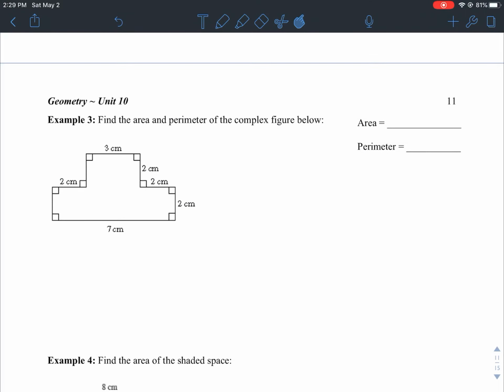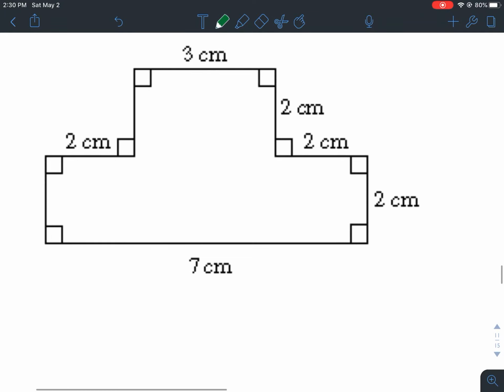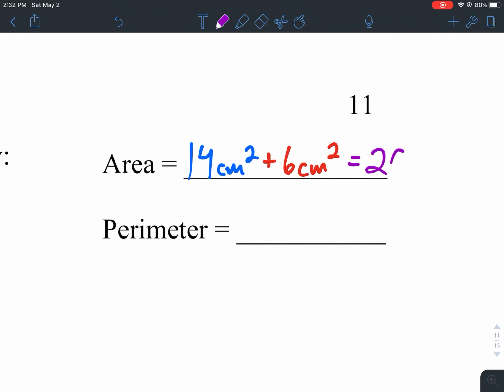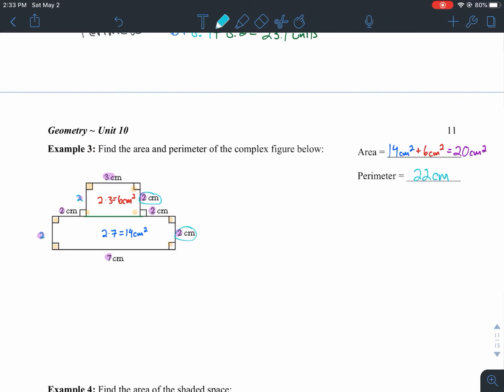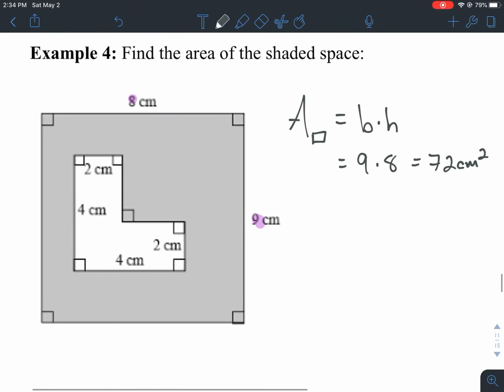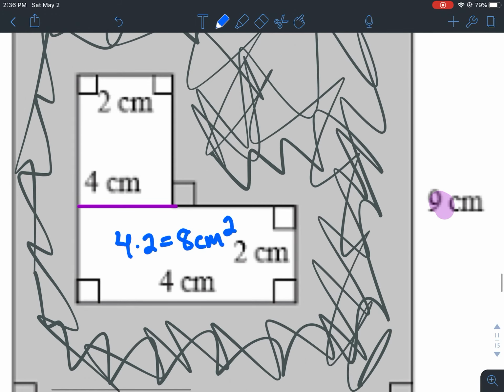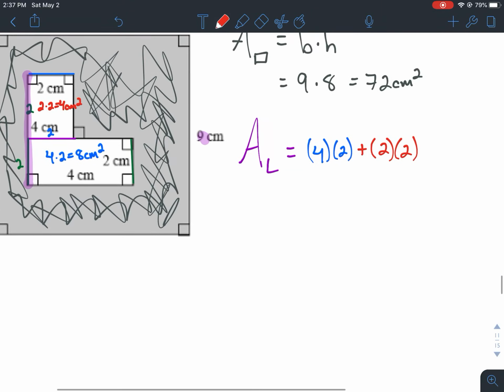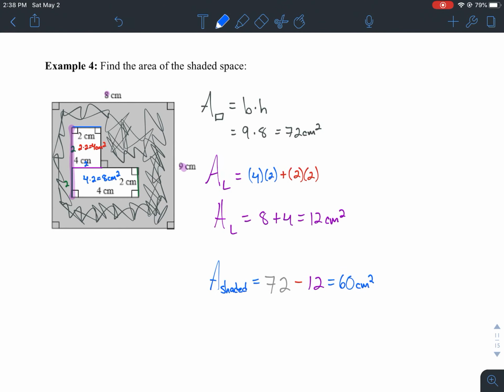10-5: Finding Area of composite figures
10-5 notes part 2 on finding area of composite figures